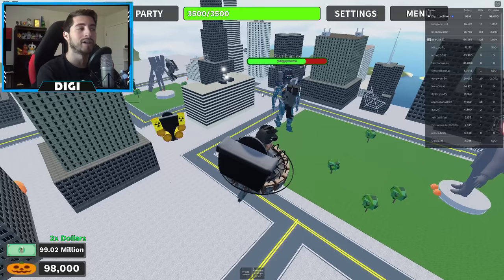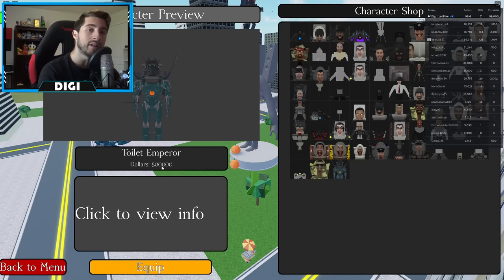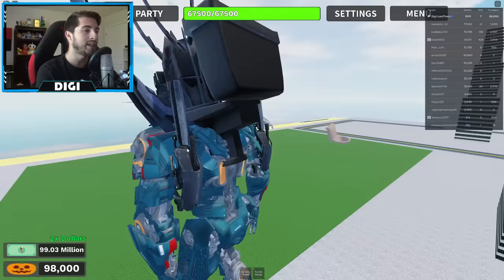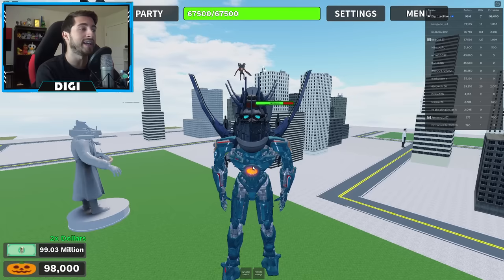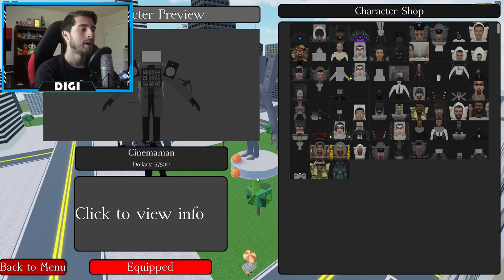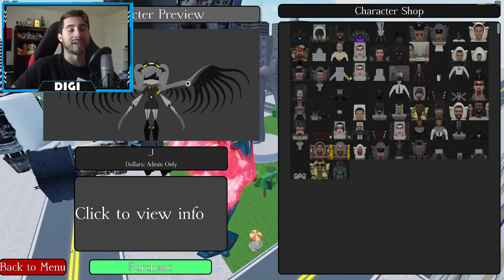How to get TOILET EMPEROR BOSS MORPH in BATHTUB: WARFARE - Roblox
I'll be showing you guys How to get TOILET EMPEROR BOSS MORPH in BATHTUB: WARFARE!